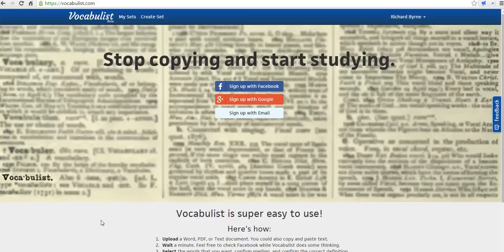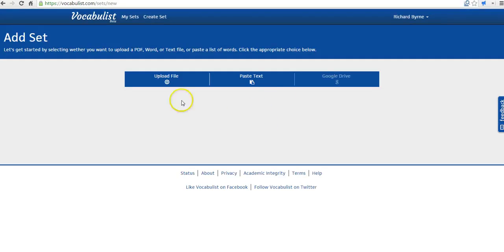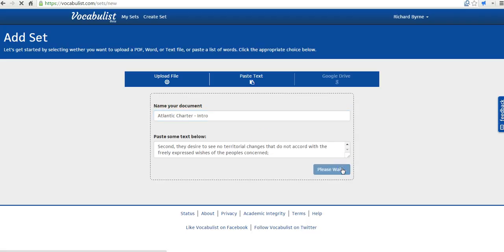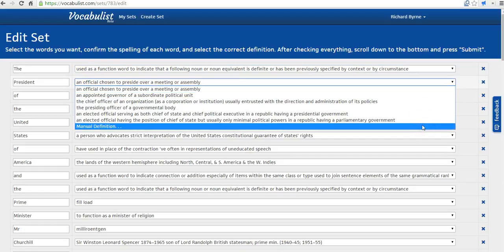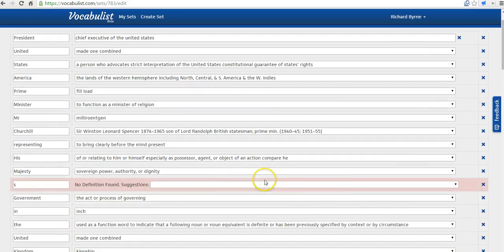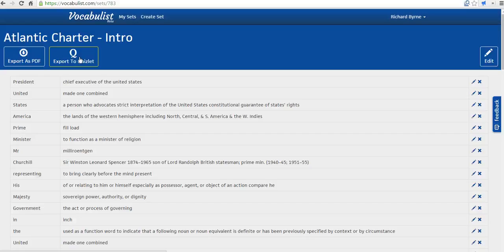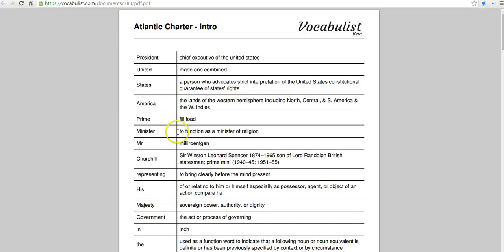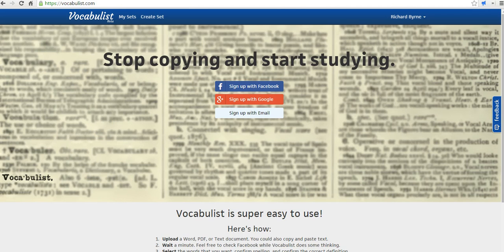How to Quickly Create Vocabulary Lists from a Document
Vocabulist makes it easy to quickly create a list of vocabulary terms and definitions from a document.